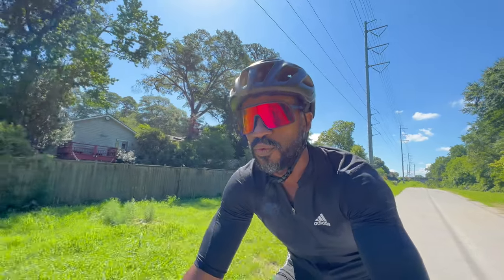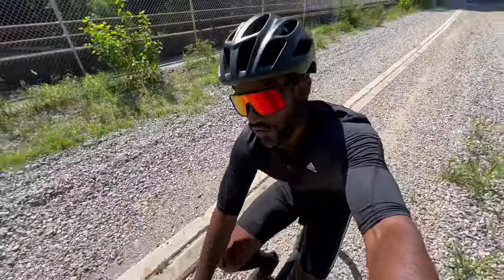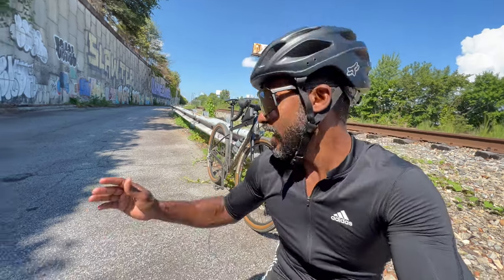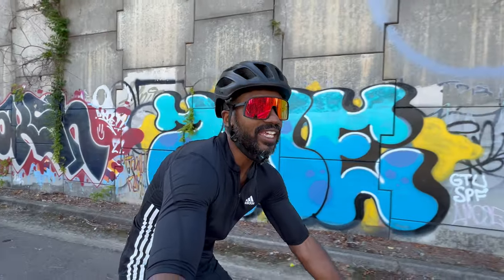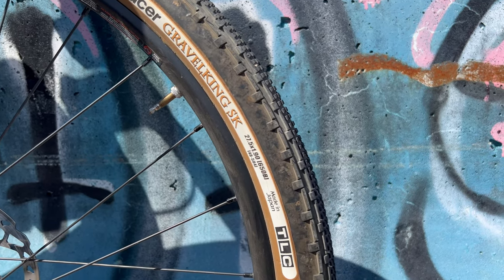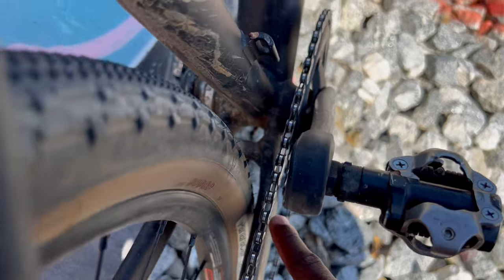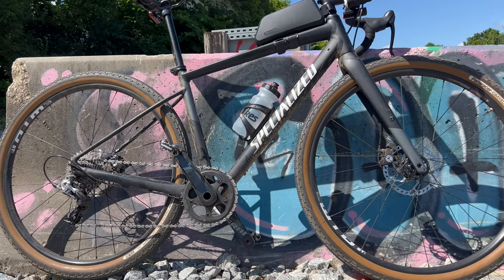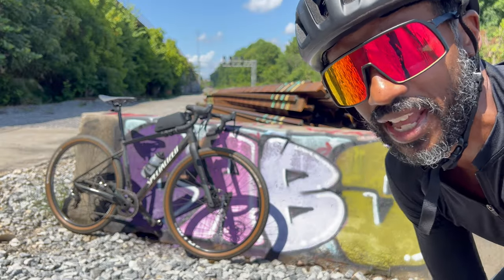SPECIALIZED DIVERGE 2019 E5 650b BIGGEST TIRES POSSIBLE!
Specialized Diverge 2019 E5 what’s is the maximum tire size on 650b, can you even run 650b?

I love this bike but, I have always wanted to run the biggest tires I could possibly squeeze on it!
When I did my research surprisingly there was very little information available on the 2019 Specialized Diverge E5 and 650b.
I really didn’t know If I could  fit 650b on my 2019 Aluminum E5 Diverge !

I have been riding this setup for a few weeks and 650b on the Specialized Diverge E5 Aluminum frame is Awesome. Tubeless is Awesome! This bike is Awesome!  I love it and I’m glad I didn’t sell it for a 3T, OPEN WIDE, Rodeo Labs or any of those other cool Gravel bike Companies.

No shade to them but I love my Diverge!